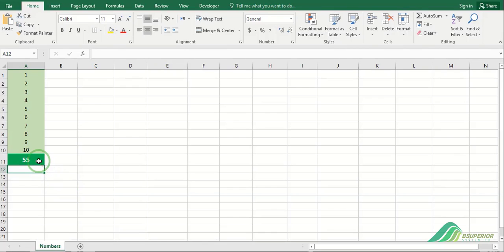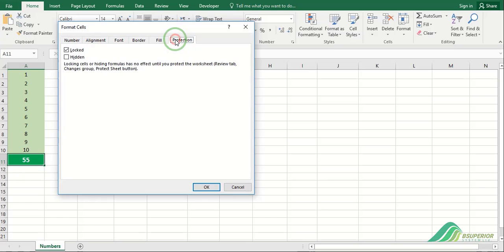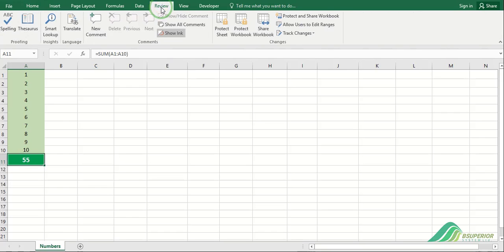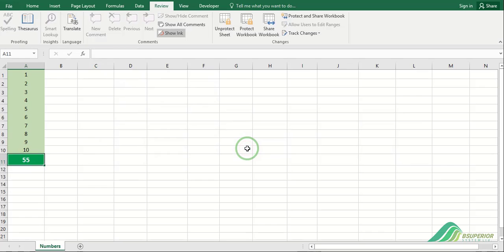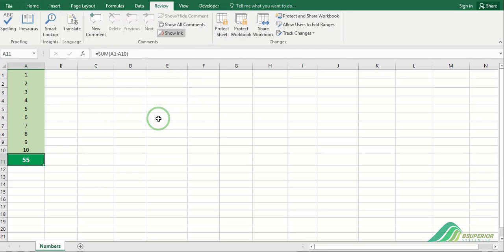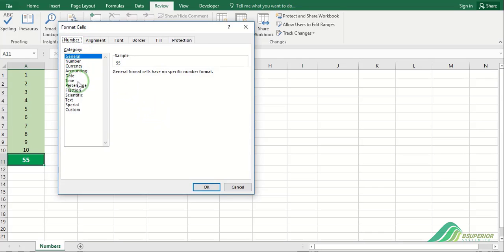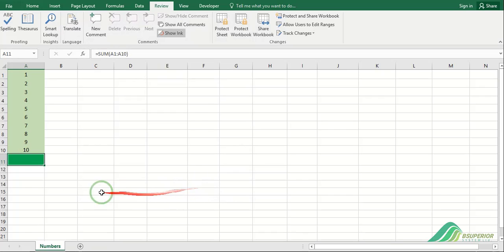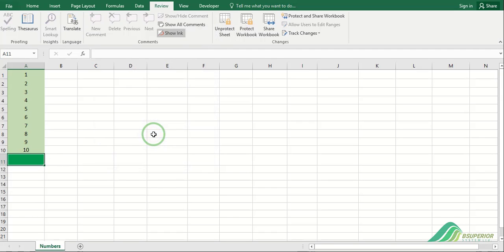How to Hide Formulas and Protect Data in an Excel File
In this video, you will find out how to hide formulas and protect your data in an Excel file.